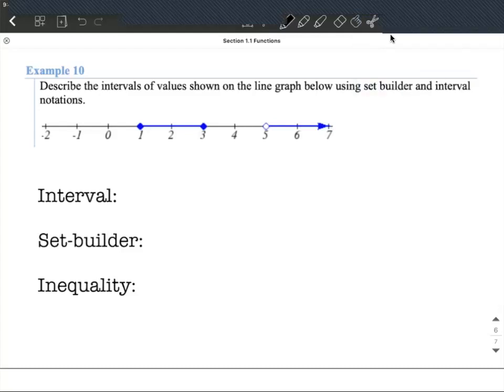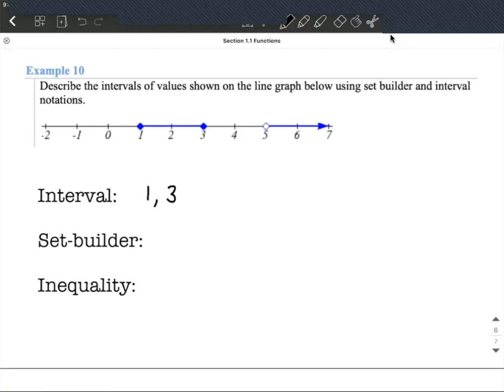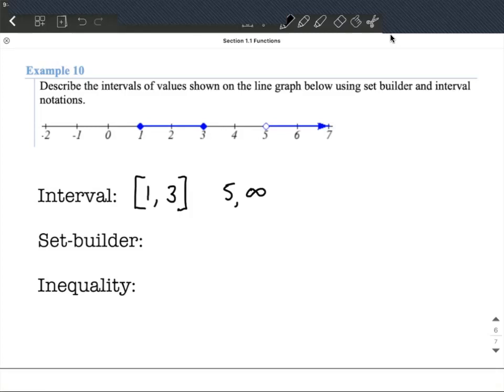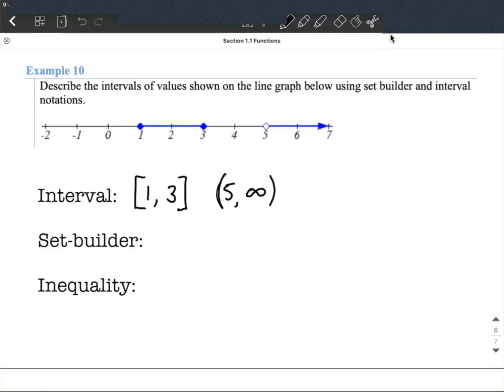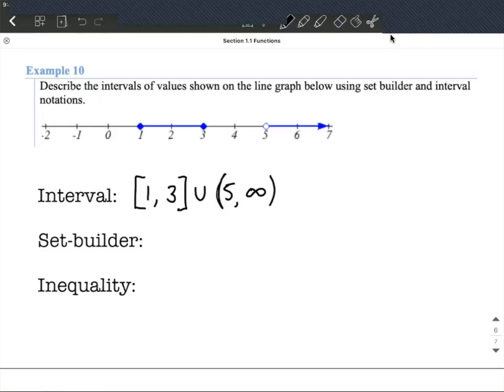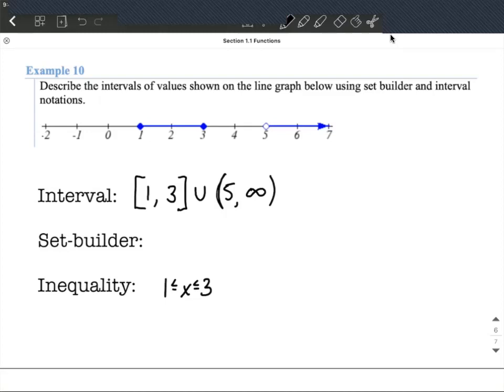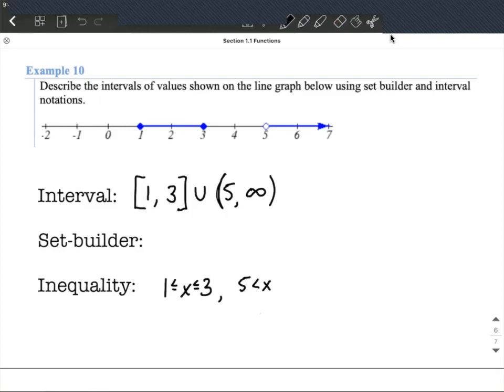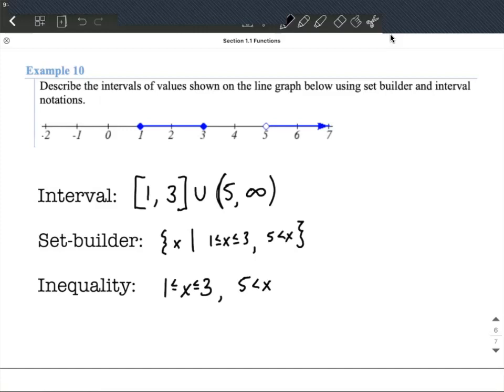Solution set graph to set-builder, inequality, and interval notations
In this example problem, we are given the graph of a solution set and rewrite it in interval notation, inequality notation, and set-builder notation.